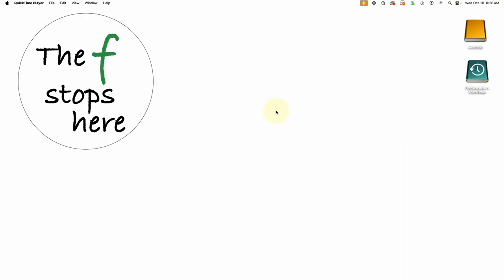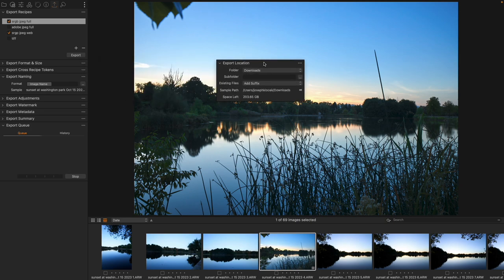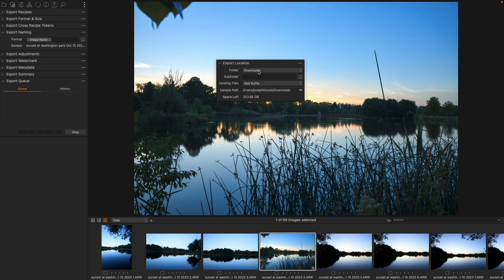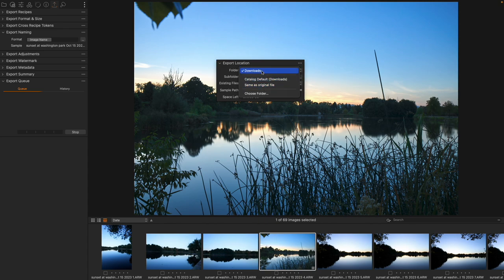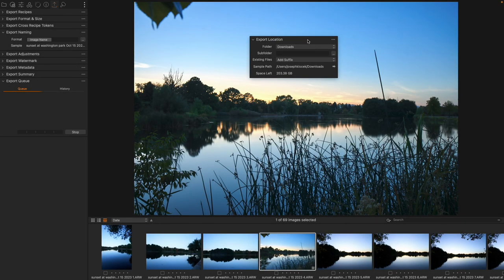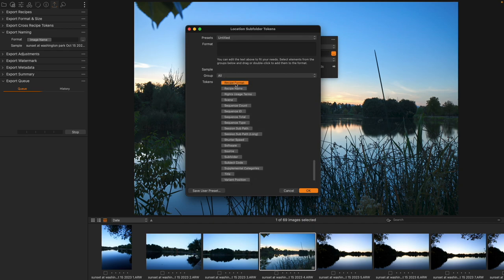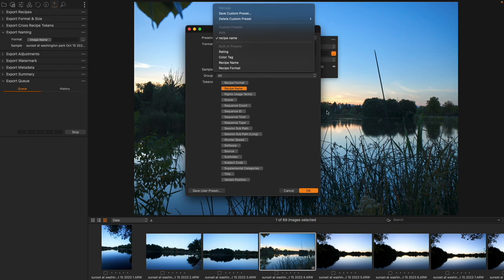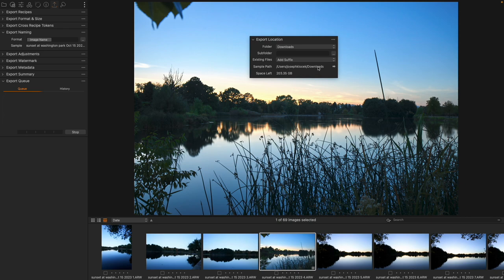Export Naming: Capture One in One Minute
We are continuing to explore the export tool tab and today we're discussing the Export Naming tool.